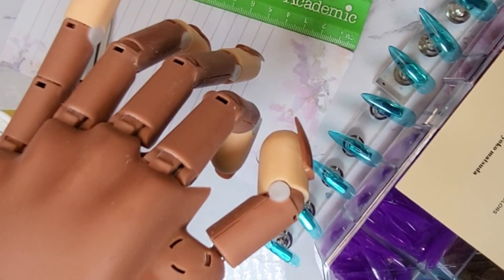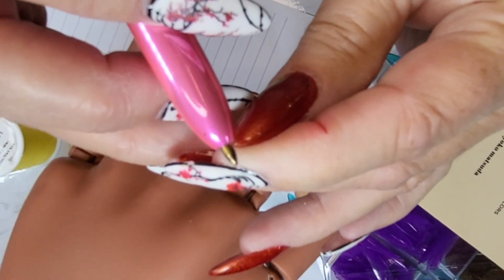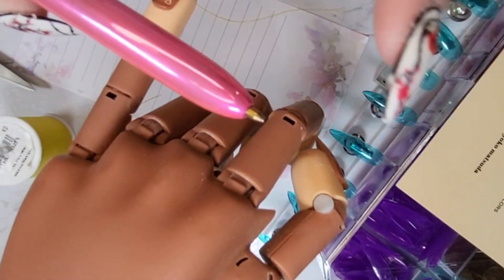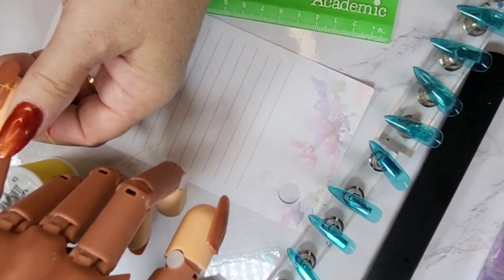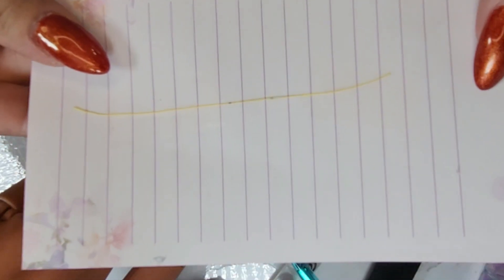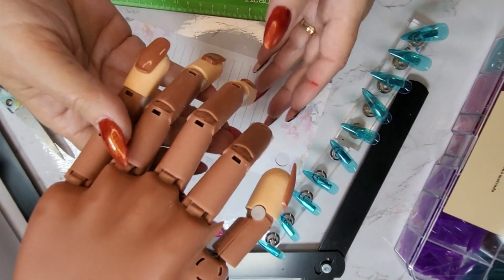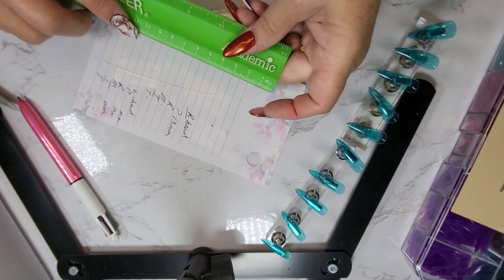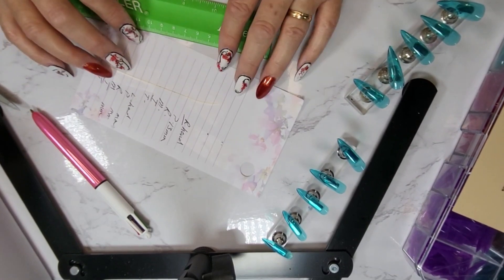Tutorial Tuesday- How to Measure Your Nails